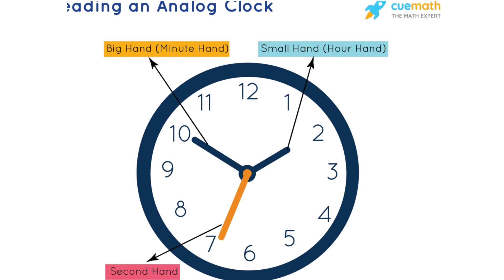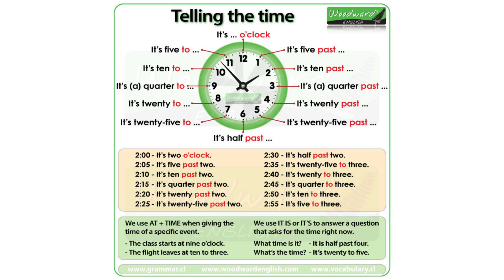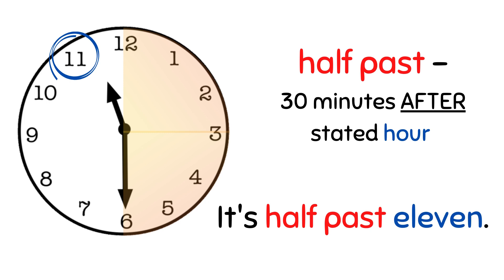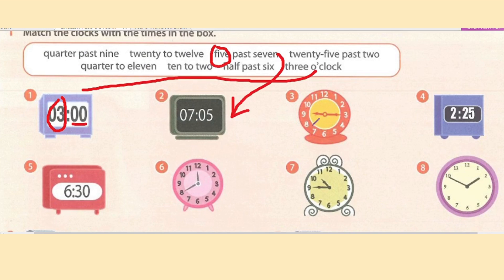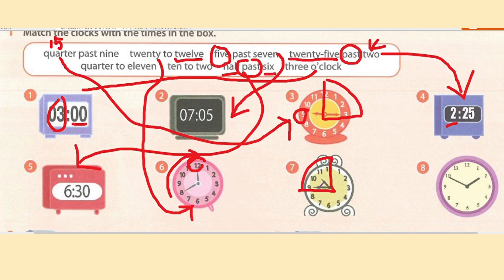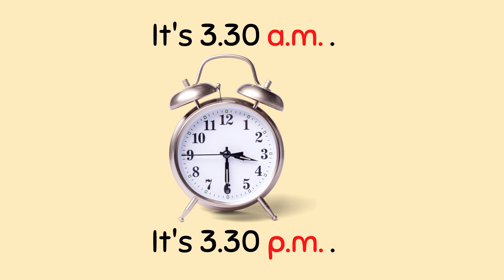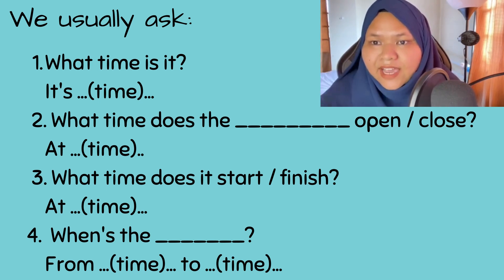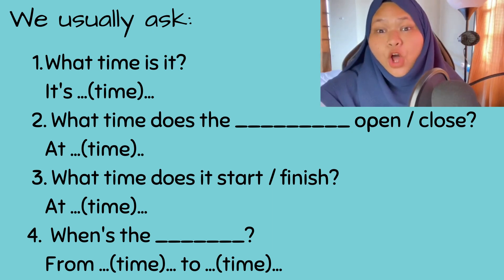Year 5 | English Plus 1 | Module 2 : Days | Telling Time | Page 93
Thursday, July 15th, 2021

Some parts have bad quality audio I’m so sorry. Didn’t realize that until I uploaded it 😩